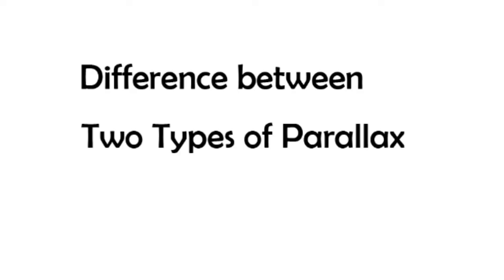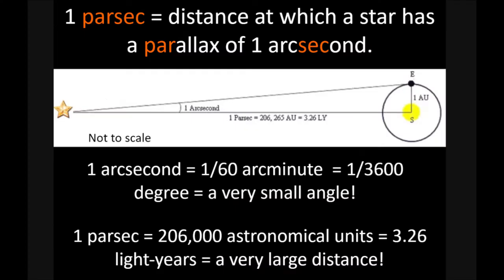Evidence the Solar System Exists Within a Galactic Current